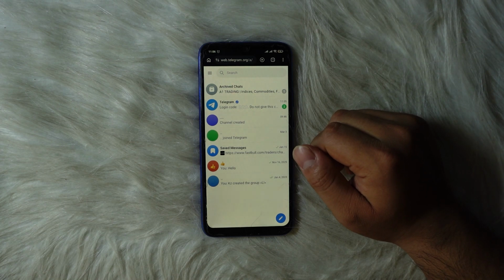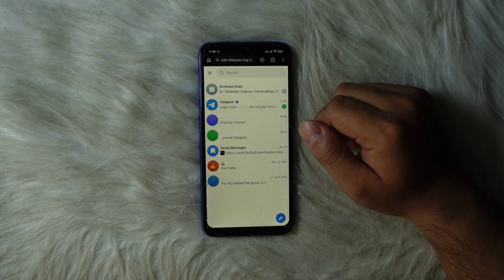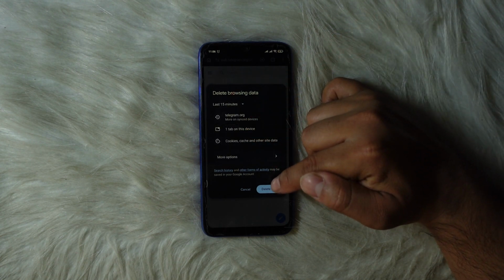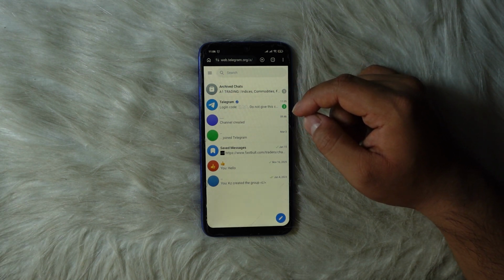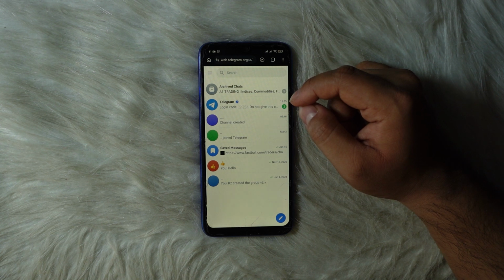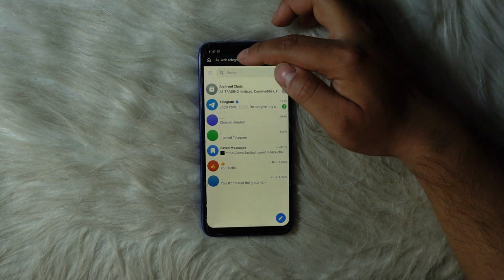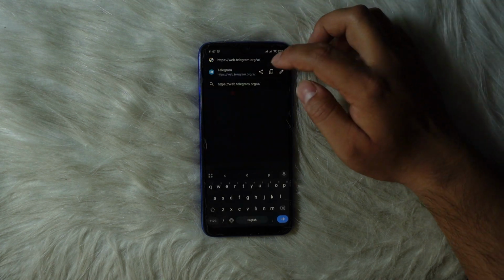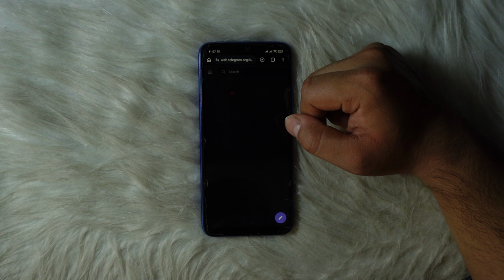How To Fix Telegram Web Version Not Working !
If Telegram Web is not loading or working properly, there are a few steps you can take. In this video, I show you how to fix Telegram Web version not working.

First, clear your browser cache and cookies. Open your browser settings, go to "Delete Browsing Data," select the last 24 hours or "All Time," and clear the cache and cookies. Then reload the page and try logging in again.

Second, disable any ad blockers or VPNs you may have enabled. These can interfere with Telegram Web's functionality. Temporarily turn them off to see if that resolves the issue.

Third, switch between the two Telegram Web versions. Telegram offers two interfaces: Web A and Web K. Check the URL in your browser. If it says " change the "a" to "k" (or vice versa). Reload the page and log in again.

If the problem persists, try using a different browser or restart your device.